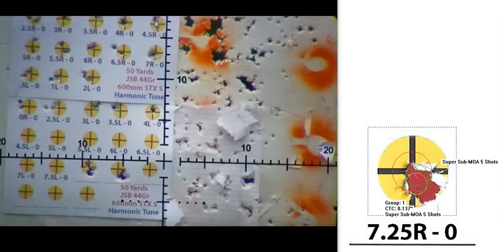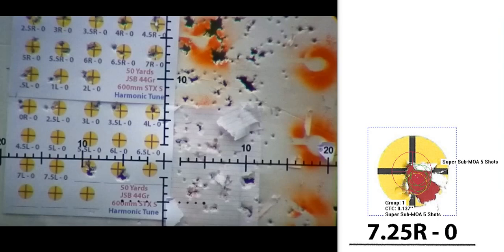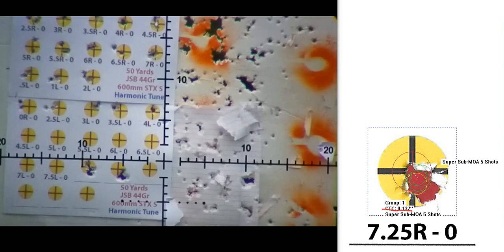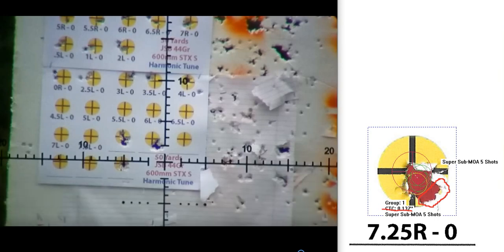FX Tactical Crown MKII 30Cal Super Sub-MOA at 50yrds in Light Rain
I dive deeper into the term Super Sub-MOA and how it applies towards the 5 shot group in this video using my harmonic GEN3 tuner set to 7.25R - 0. Once again, all muzzle flip has been eliminated thanks to my recently designed Tactical Bag Rider. I would ultimately like to see a shooter use my barrel harmonic tuner at 2021 EBR this October.